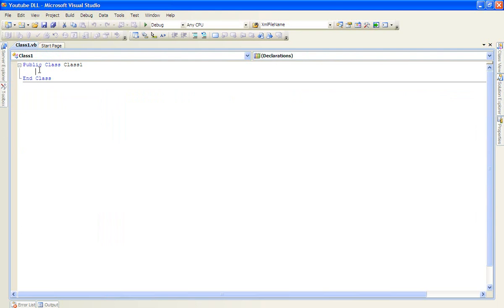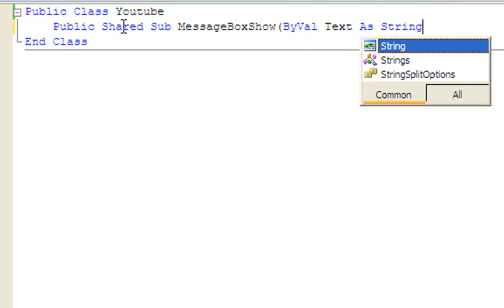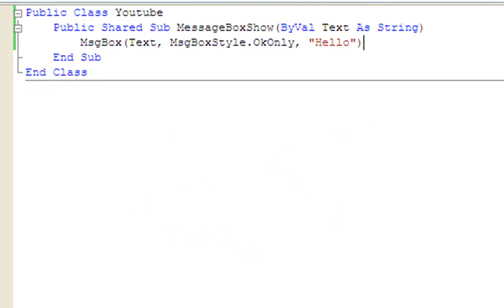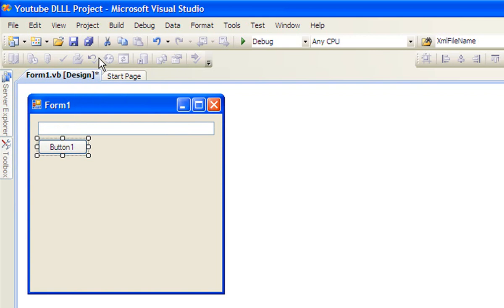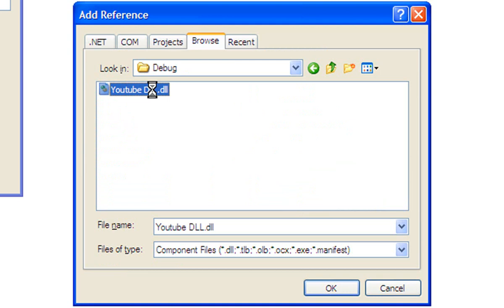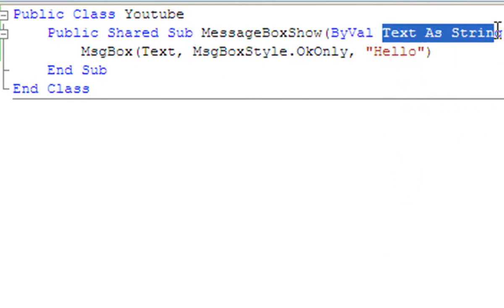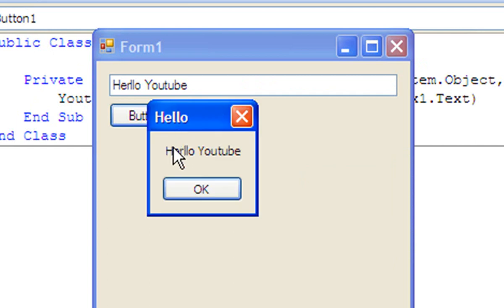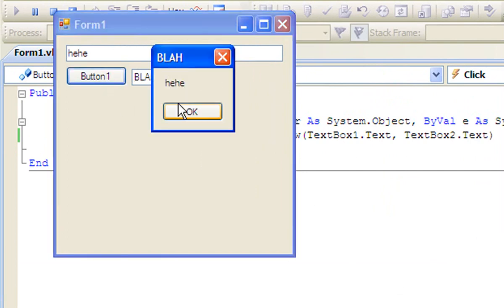How To Use DLL Files In Visual Basic 2008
Visual Basic 2008 - Dll Files. DLL, stands for Dynamic-link library, DLL's are most commonly used to hold code or components, In this tutorial i will show you how to use a DLL file to hold code.